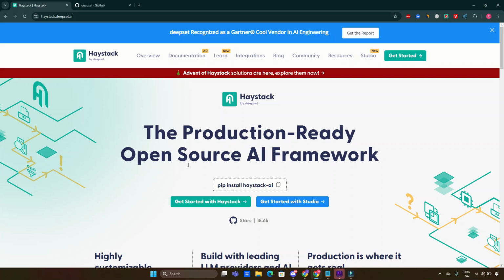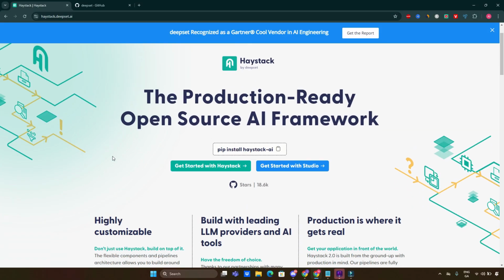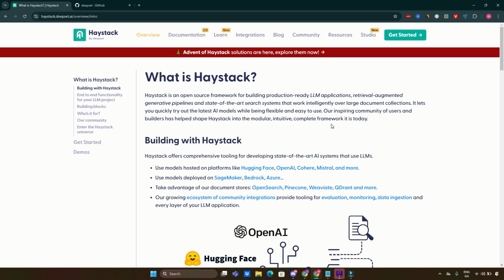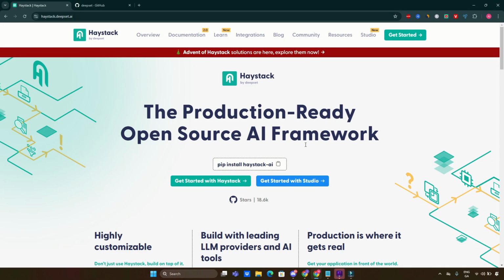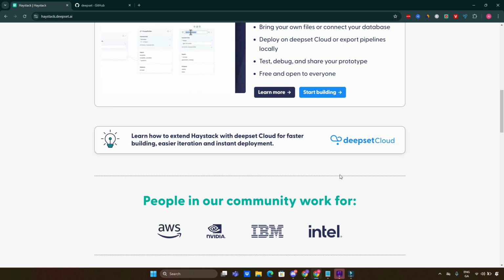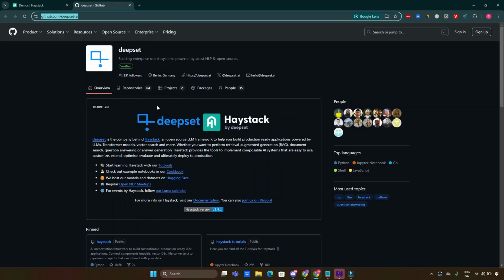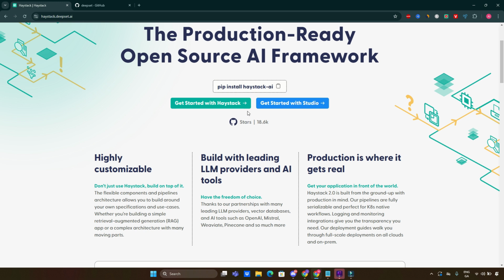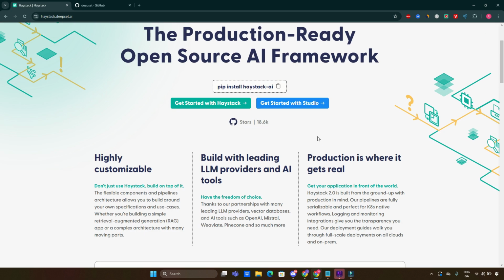Haystack AI Agents by Deepset: A GitHub Open Source Project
Discover the Haystack AI Agents Framework, a powerful GitHub open source project designed for building advanced AI applications! 🚀 With customizable pipelines and multi-modal capabilities, you can create everything from chatbots to complex RAG systems. Join the community and start your AI journey today! 🤖✨

Timestamps:

00:00 - Welcome to Haystack AI an Open Source AI Agent Framework
00:24 - What is Haystack AI an Open Source AI Agent Framework
01:01 - Key Features of Haystack AI an Open Source AI Agent Framework
01:59 - Building and Installation of Haystack AI an Open Source AI Agent Framework
02:25 - Use Cases of Haystack AI an Open Source AI Agent Framework
04:12 - Summary of Haystack AI an Open Source AI Agent Framework